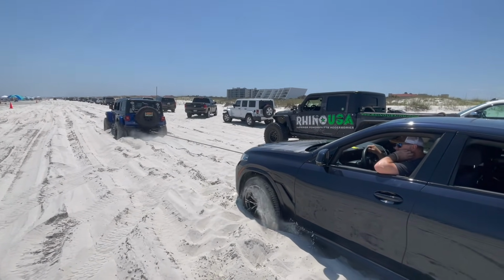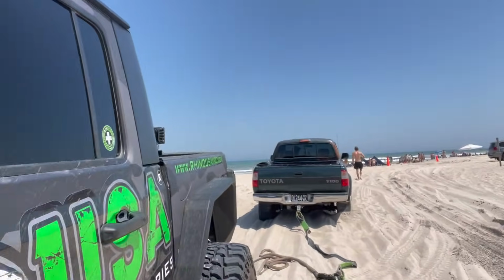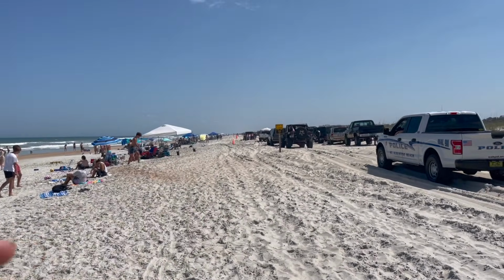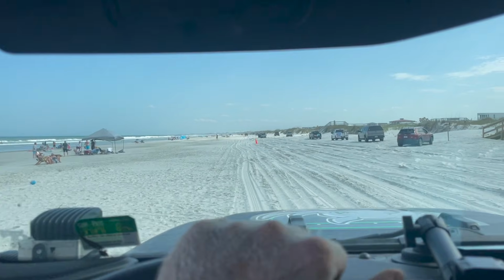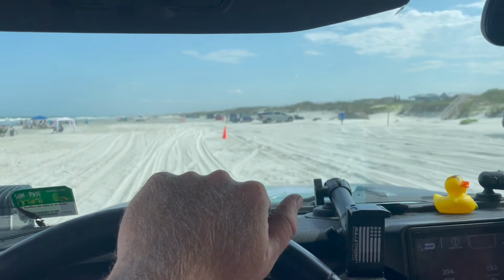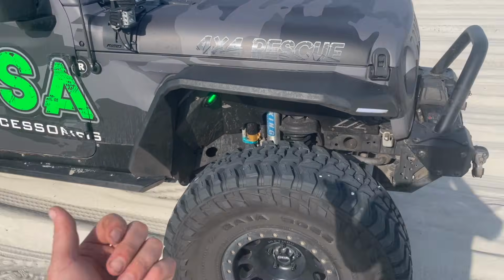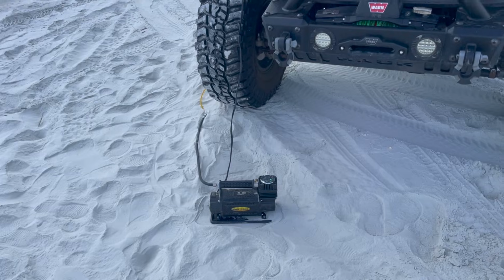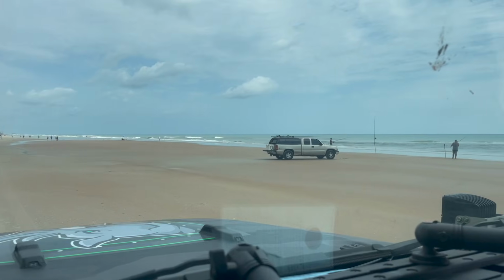Multiple Stuck Vehicles at St Augustine Beach!!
St Augustine beach is no joke! The sand is soft and the ruts are deep.

If you're in the market for some rock-solid recovery gear, check us out at rhinousainc.com

Don't forget to join your local rescue group. I run a network of volunteer-based, off-road recovery groups on Facebook. Search your state's name with 4X4 RESCUE at the end.

Lastly, show some love to another Youtube channel called Alpine Redneck Rescue. He's also a Rhino Ambassador.